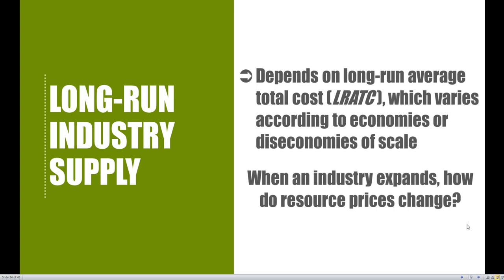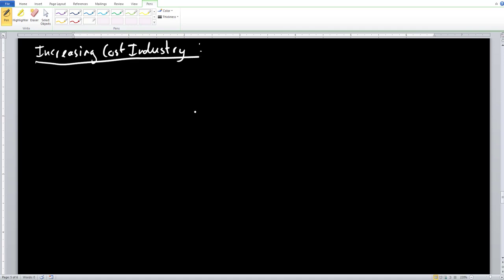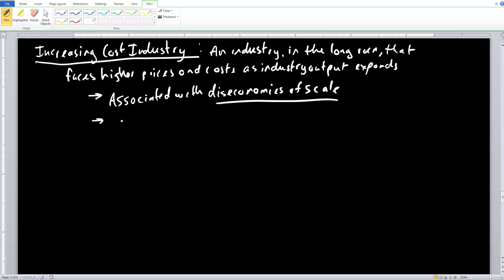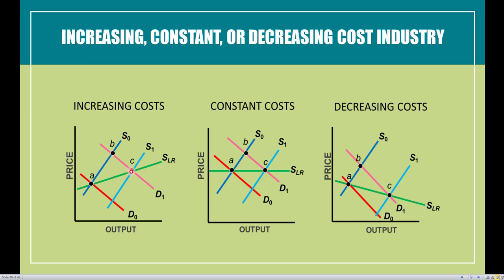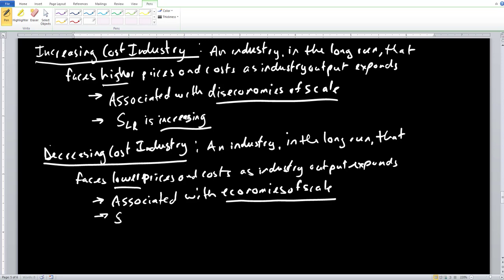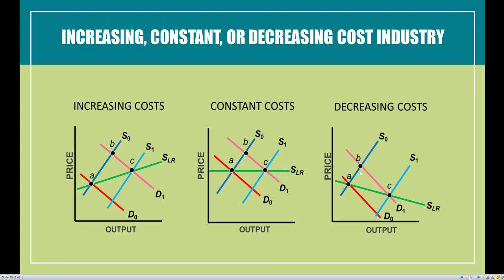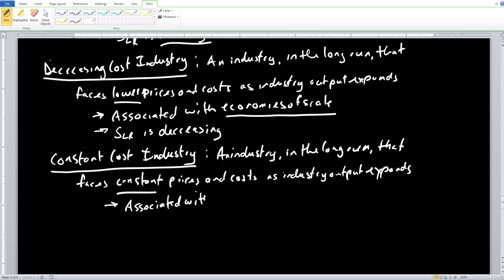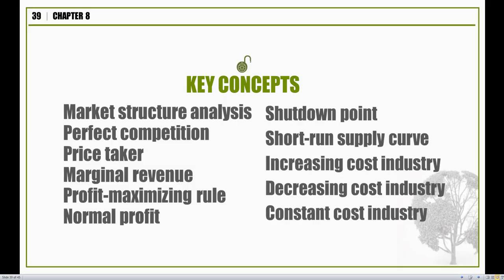ECO 2023 Microeconomics -- Chapter 8.12: The Competitive Firm's Long-Run Supply Curve